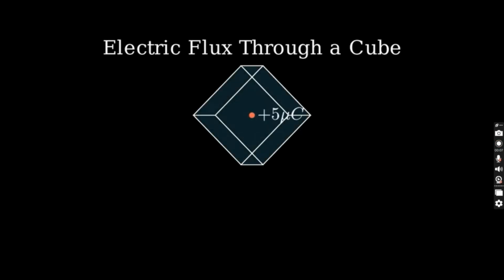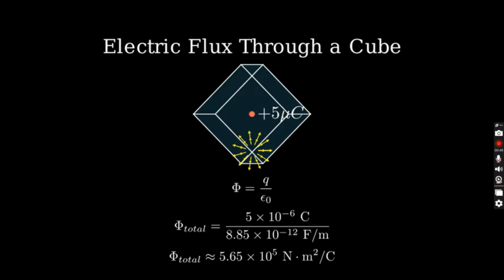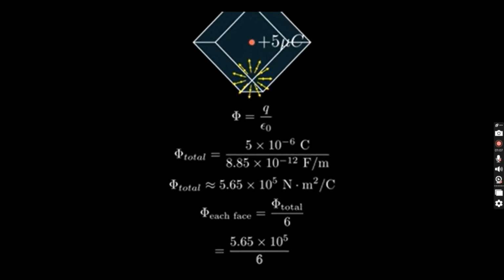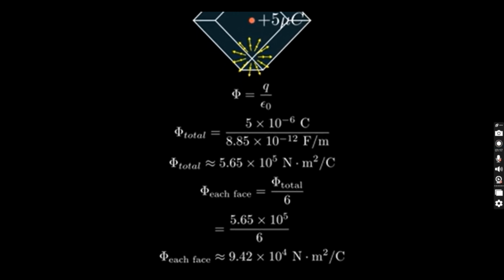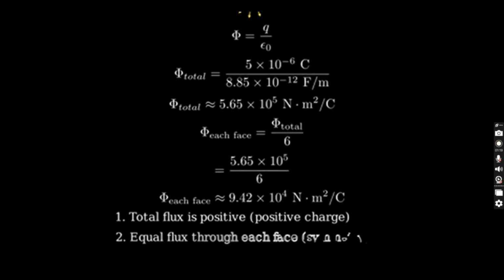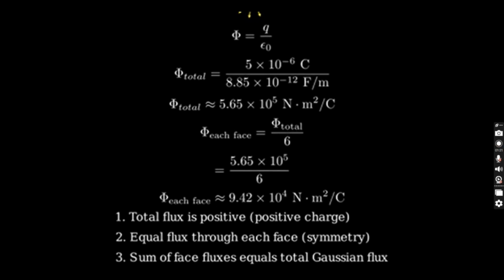A point charge + 5 μC is placed at the center of the cube of side 4 cm.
Solving the most important 3-mark problems from Chapter 1: Electric Charges and Fields for the 2nd PUC exam.